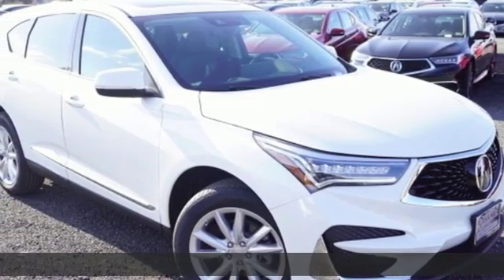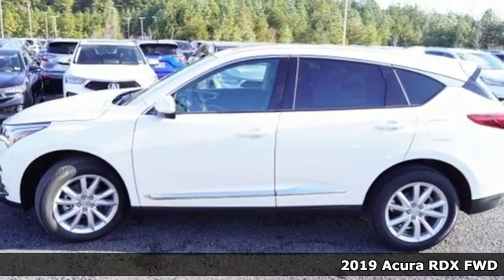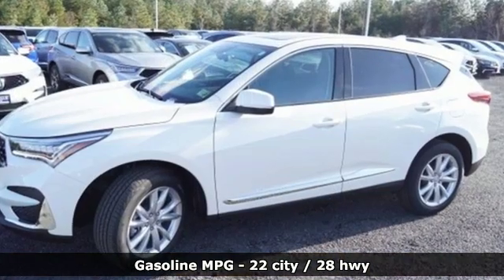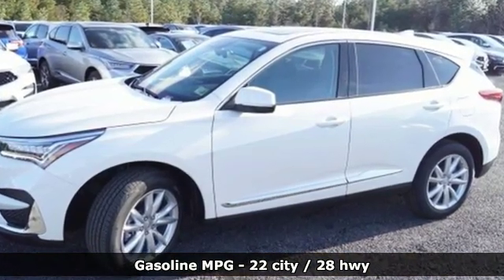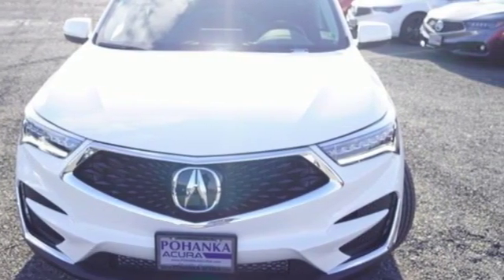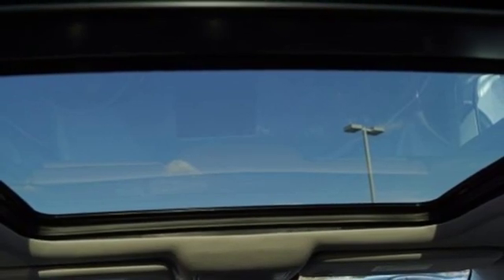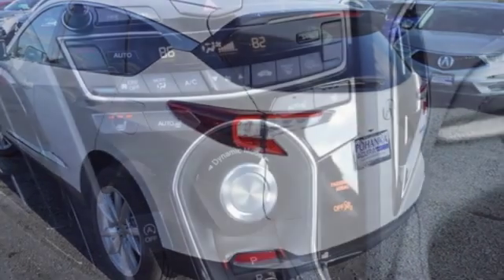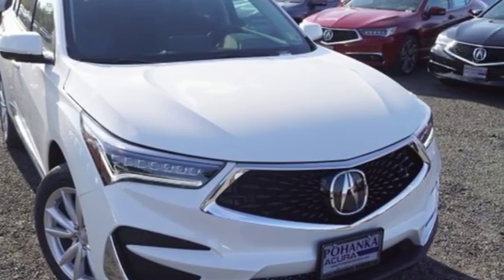New 2019 Acura RDX Arlington VA Acura Washington-DC, DC KL014104 - SOLD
Year: 2019
Make: Acura
Model: RDX
Trim: Base
Engine: 2.0L 16V DOHC
Transmission: 10-Speed Automatic
Color: White
Interior: Ebony
Stock #: KL014104
VIN: 5J8TC1H39KL014104
White Diamond Pearl with leatherette trimmed ebony sport seats, heated front seats, 2.0T power, panoramic power moon roof, satellite radio, and much more. brRecent Arrival! 22/28 City/Highway MPGbrbrbrAll prices exclude taxes, title, license, and dealer processing fee of $699.00. Published price subject to change without notice to correct errors or omissions or in the event of inventory fluctuations. All features not on all vehicles. Vehicles shown are for illustration purposes only. MPG is based on 2016 EPA mileage ratings. Use for comparison purposes only. Your actual mileage will vary, depending on how you drive and maintain your vehicle, driving conditions, battery pack age/condition (hybrid only), and other factors. MPG is based on 2017 EPA mileage ratings. Use for comparison purposes only. Your mileage will vary depending on driving conditions, how you drive and maintain your vehicle, battery-pack age/condition (hybrid only), and other factors.

Address:
13911 Lee Jackson Highway